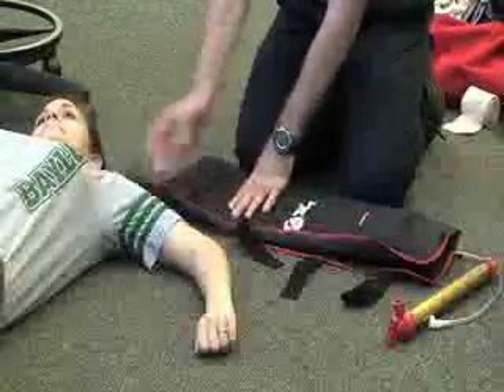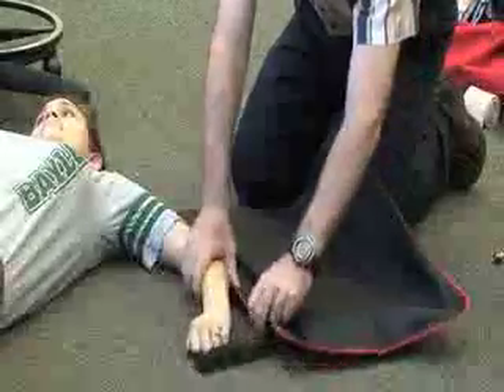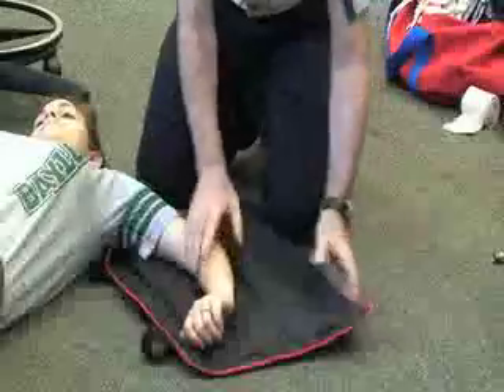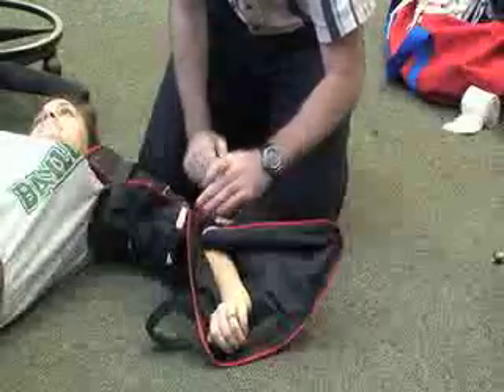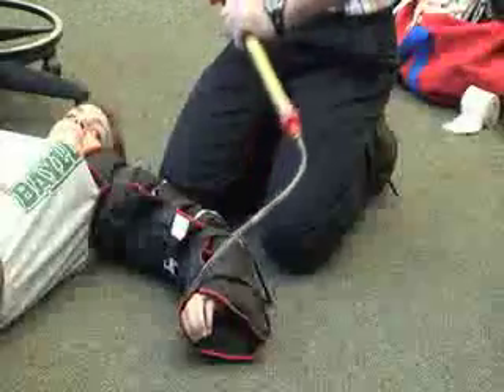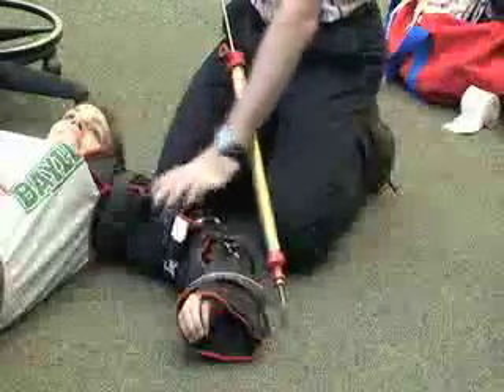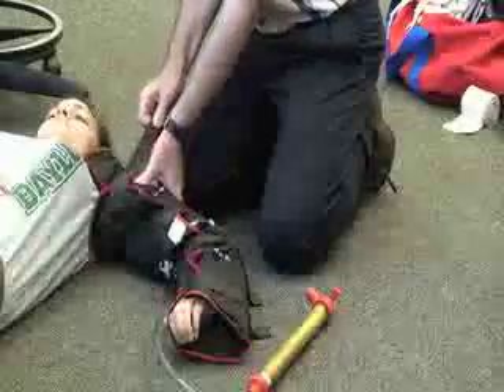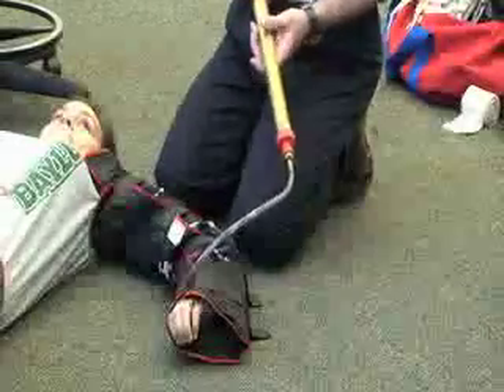Immobilize - Vacuum Splint (Arm)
This video describes how to fit a vacuum splint to the arm. Author: Dr. Donald Fuller, PhD, ATC (Life University; Marietta, GA).